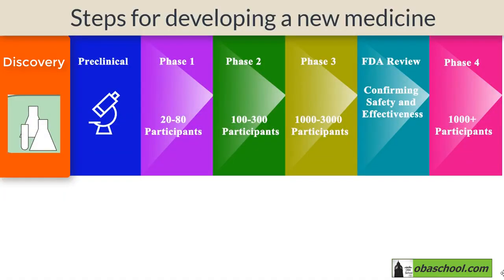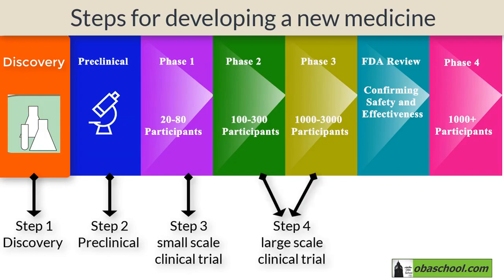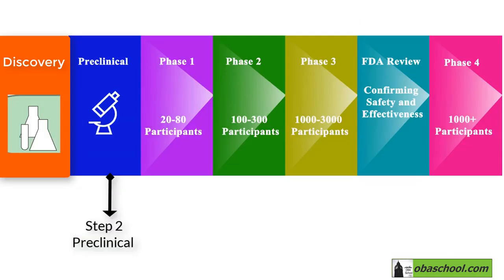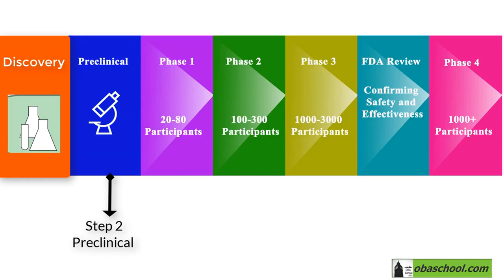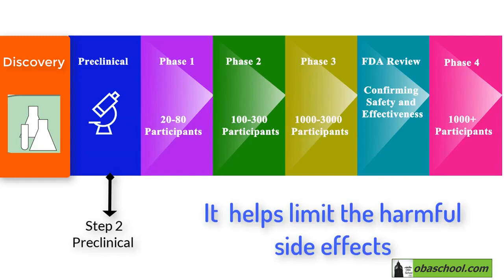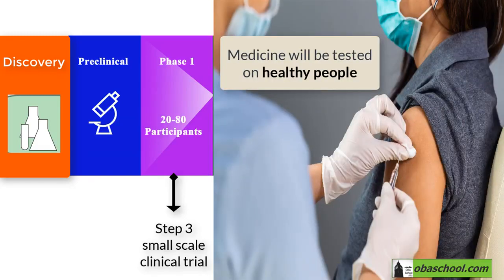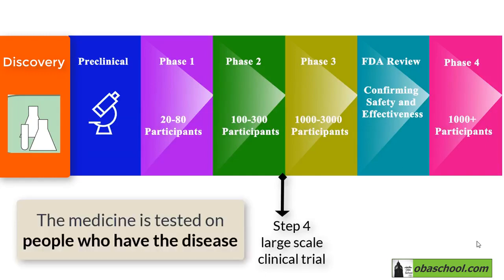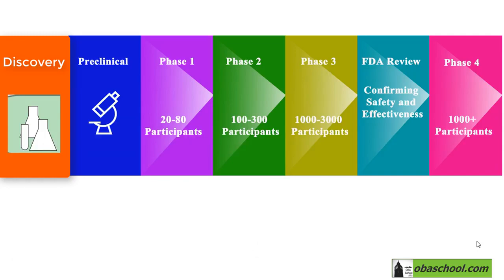Health, Disease, & Dvlpmnt of Medicines – 1.23 Antibiotics - Developing a New Medicine